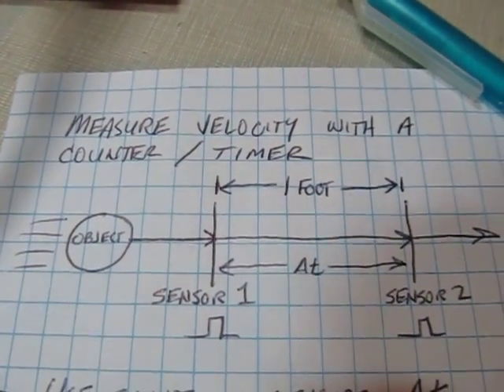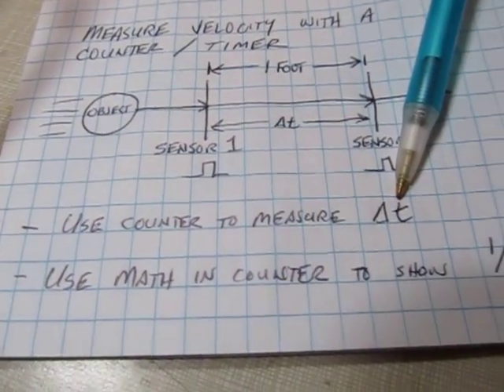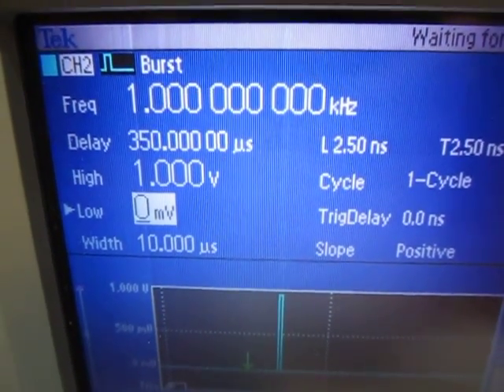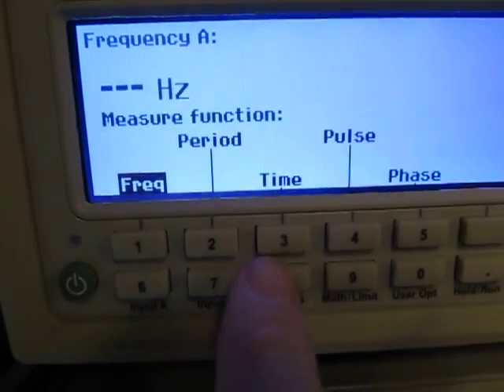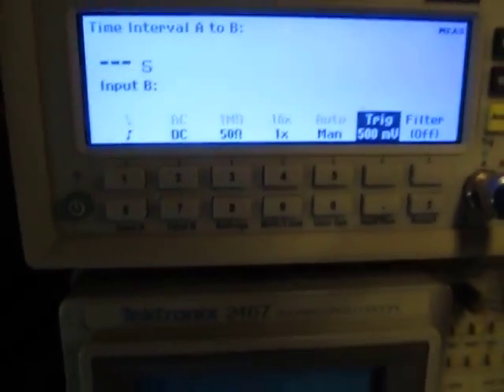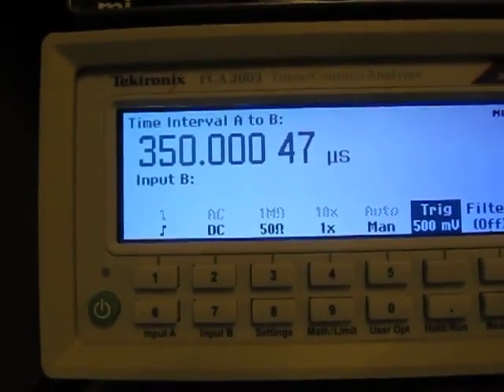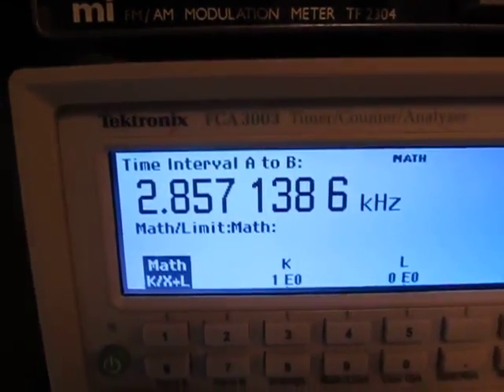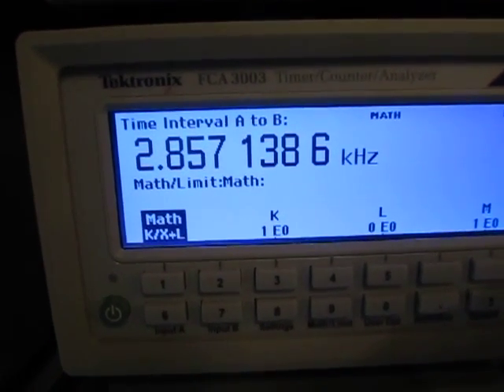#64: How to measure speed with a counter/timer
This video shows how to measure the speed of an object using a Frequency Counter/Timer.  The counter/timer is used to measure the time difference between two sensors that are triggered by the moving object, then simple math is used to invert the time measurement.  If the distance between the sensors is fixed (one foot for example), then the inversion will show the velocity (in ft/sec for example).